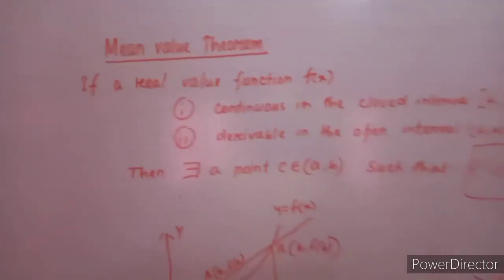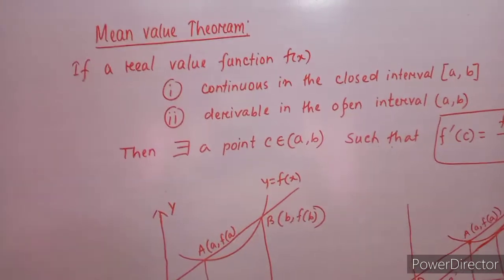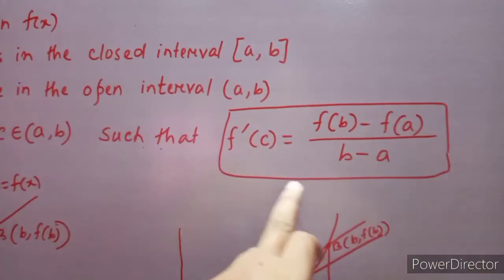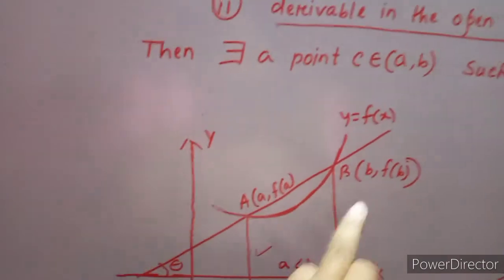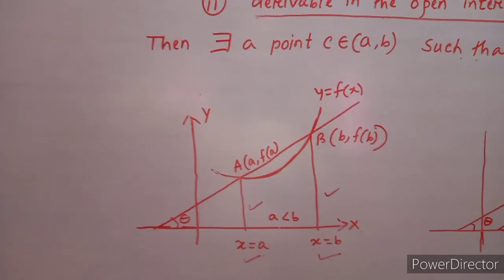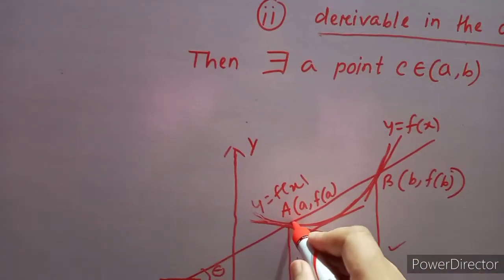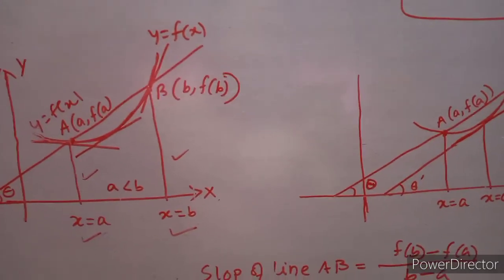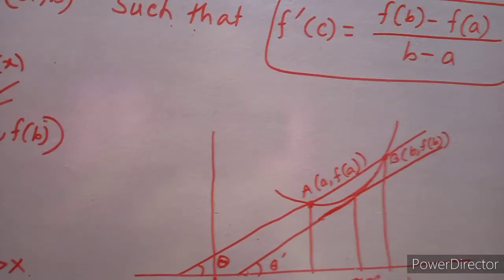Mean value theorem and it's geometrical interpretation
Try to understand the concept